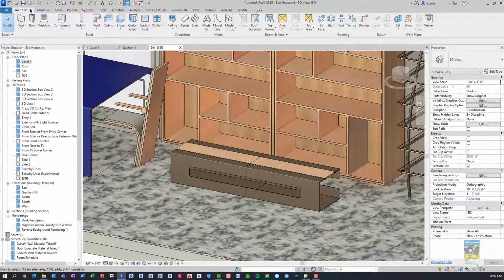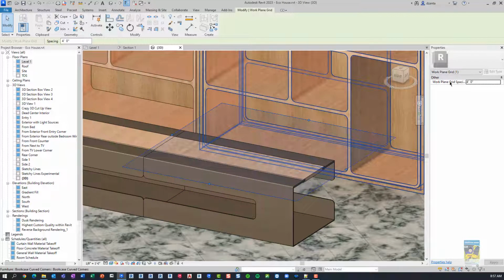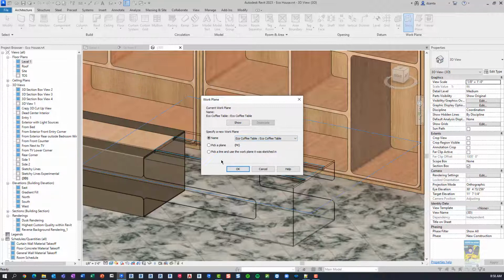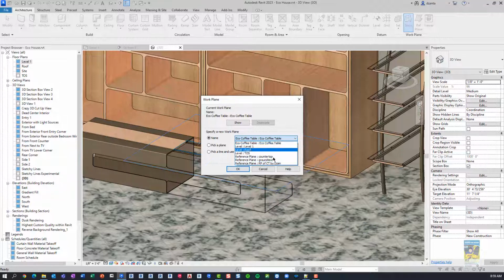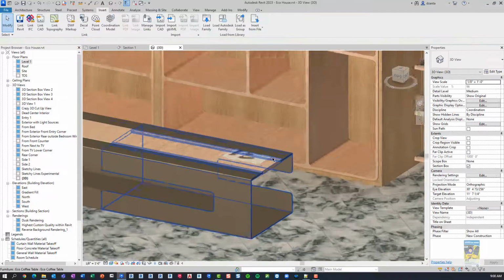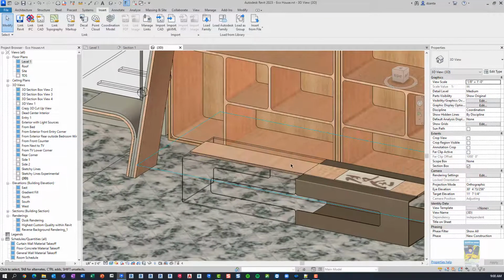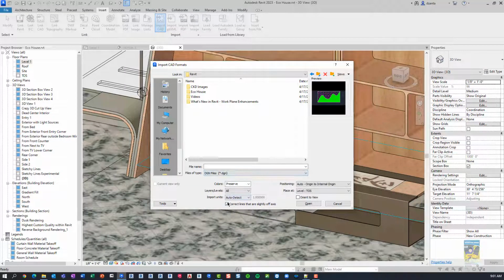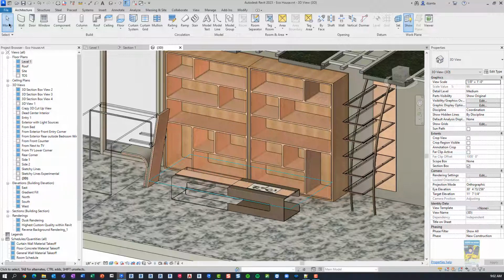What's New in Revit 2023 - Work Plane Enhancements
A brief video on the new work plane enhancements in Revit 2023.